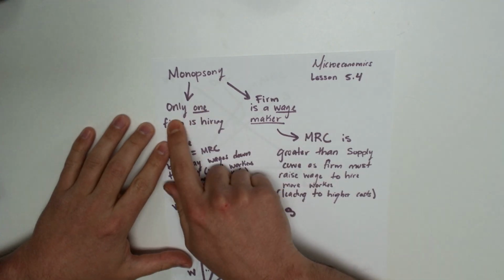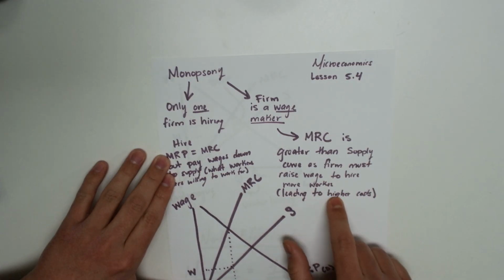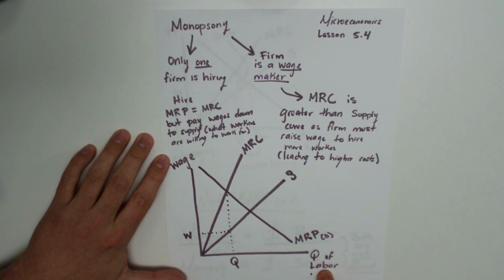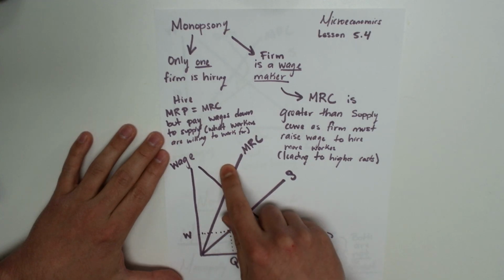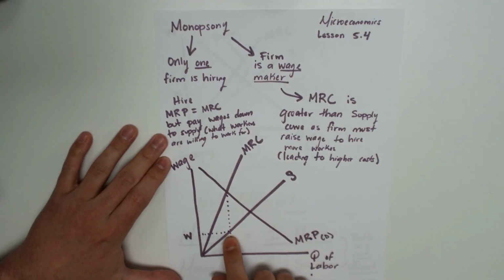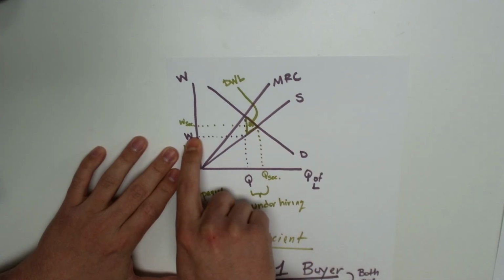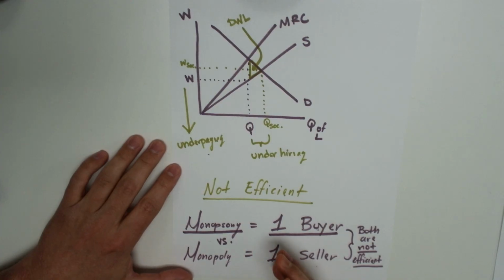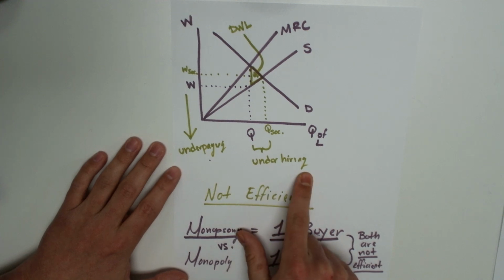Microeconomics - Lesson 5.4 Lecture - Monopsony